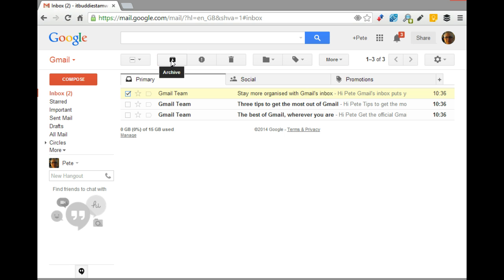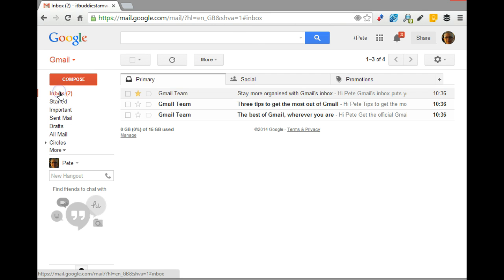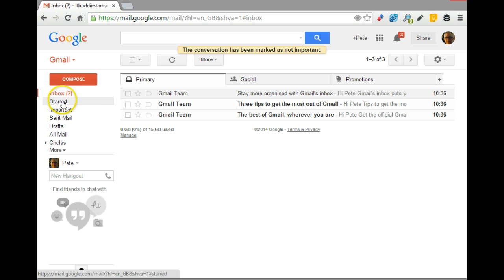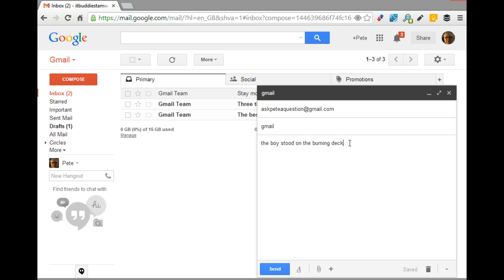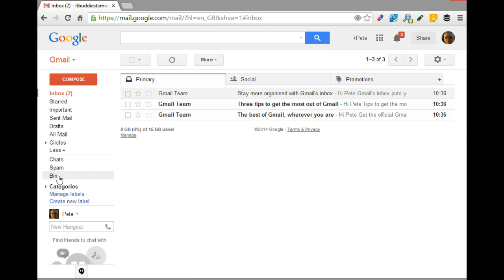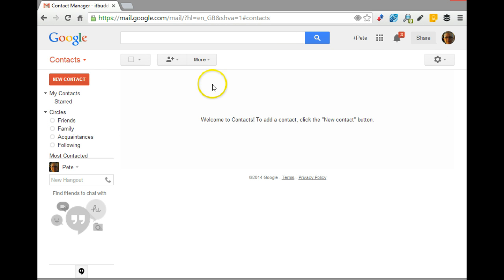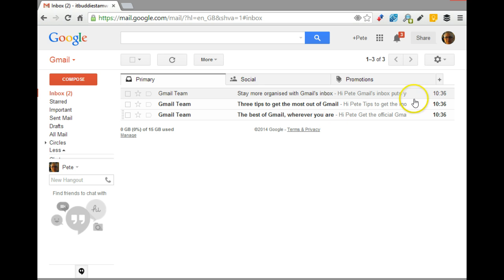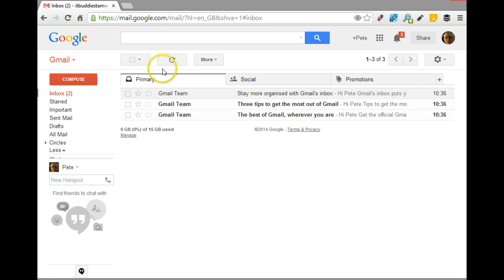Gmail Intro - exploring the gmail screen